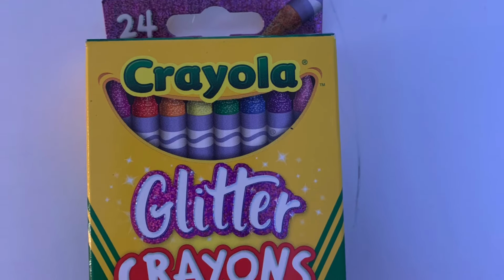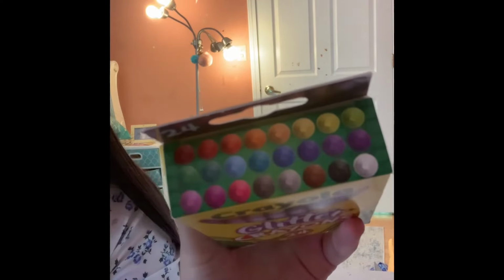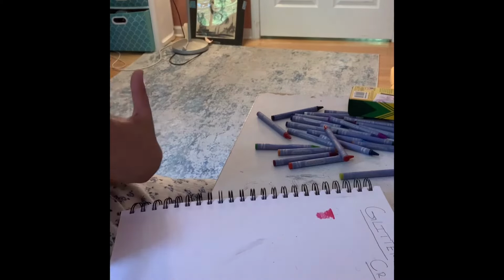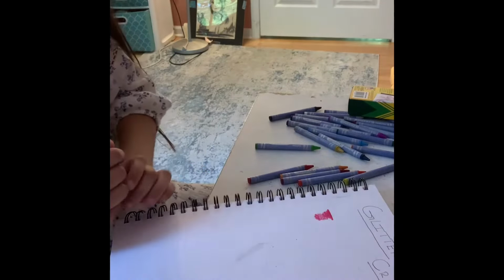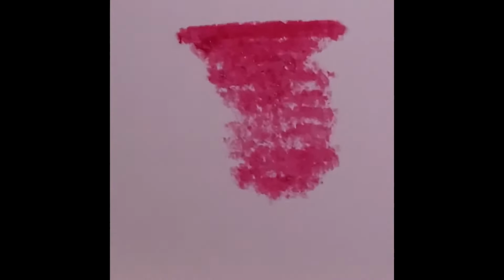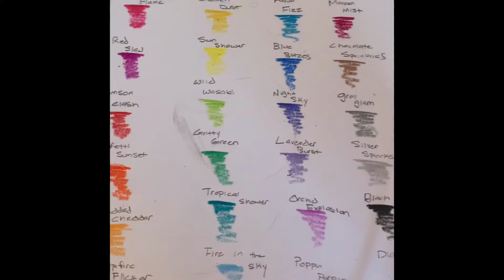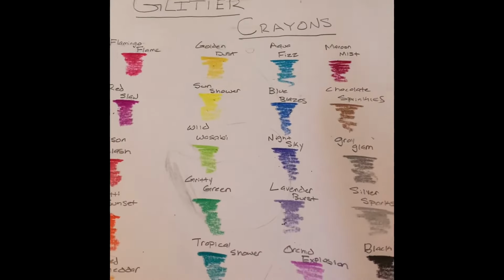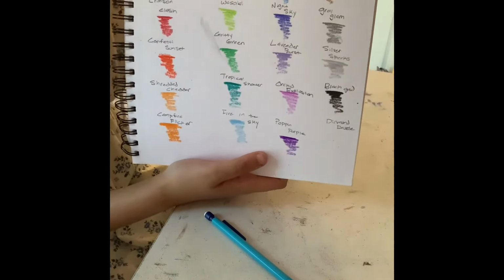Glitter Crayons Review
Hey everyone!! In this video I reviewed Crayolas Glitter Crayons. I hope you guys enjoy the video! This is part 2/6 of my crayon review series.